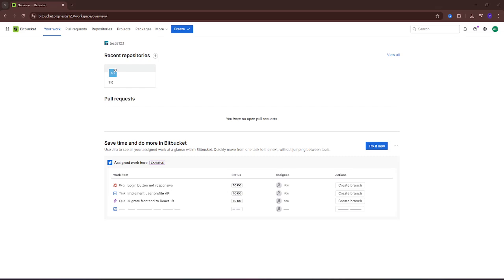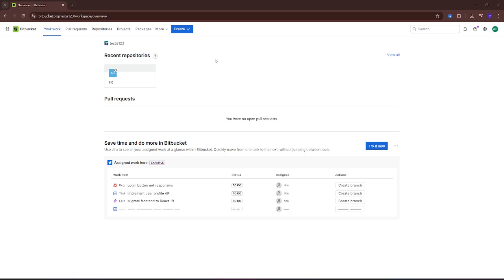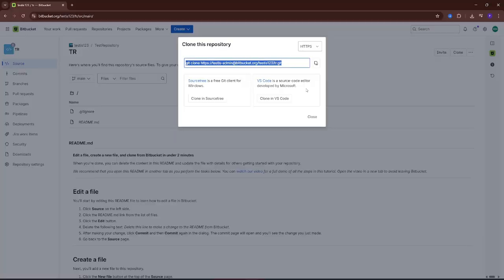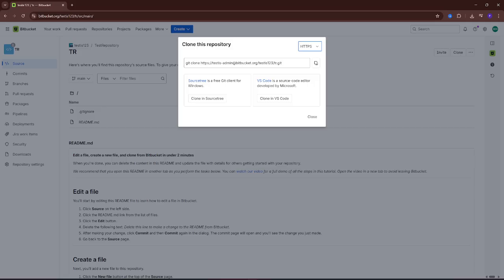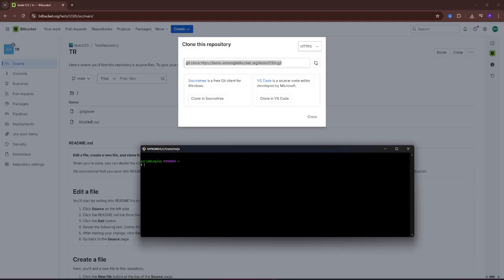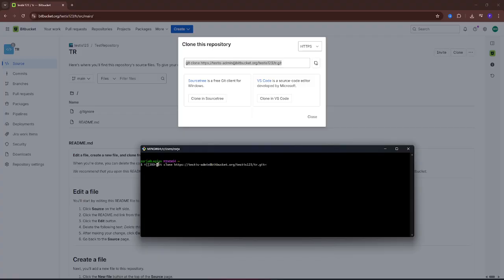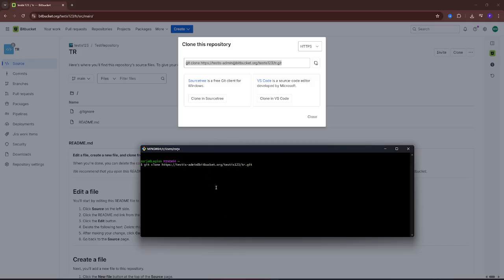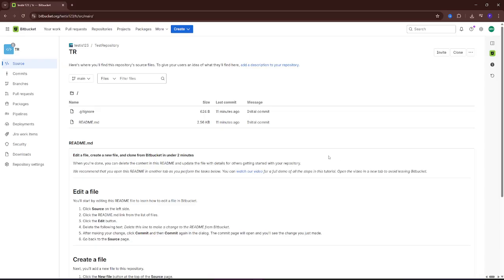How To Clone On Bitbucket! [QUICK GUIDE]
In this How To Clone On Bitbucket quick guide, I’ll show you how to clone on Bitbucket step by step in the easiest and fastest way possible. 🚀
If you’re new to Bitbucket or just want a simple explanation, this How To Clone On Bitbucket tutorial is perfect for you.

You’ll learn how to clone on Bitbucket using the correct repository link, avoid common mistakes, and get your project running locally in minutes. This How To Clone On Bitbucket guide works for beginners and developers who want a quick refresher. 💻

📌 What you’ll learn:

How to clone on Bitbucket correctly
How to copy the Bitbucket repository URL
How to clone on Bitbucket using Git